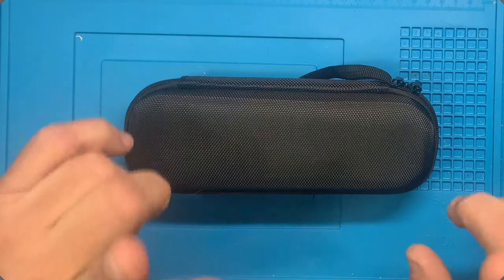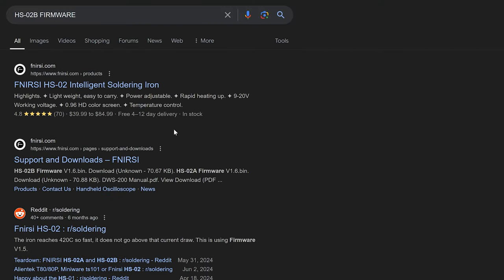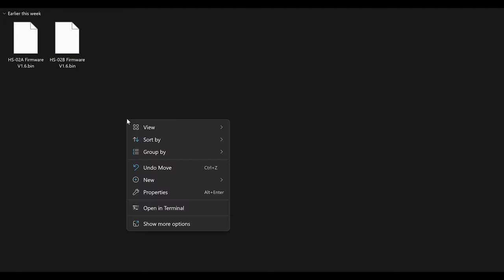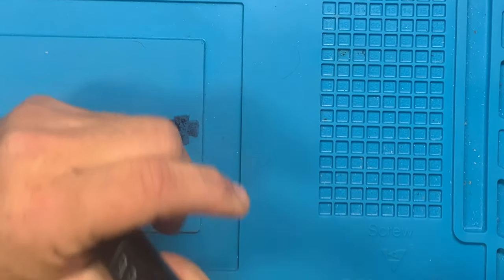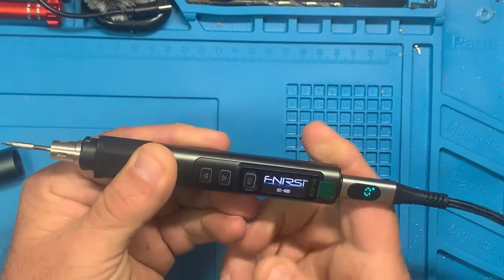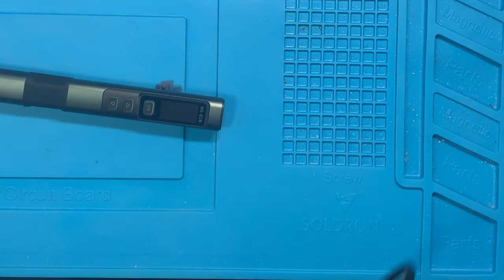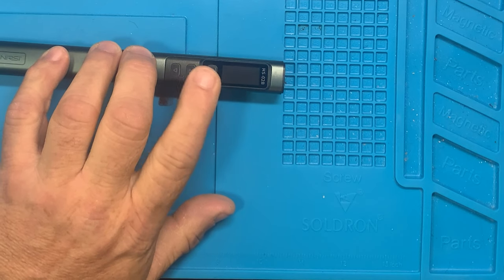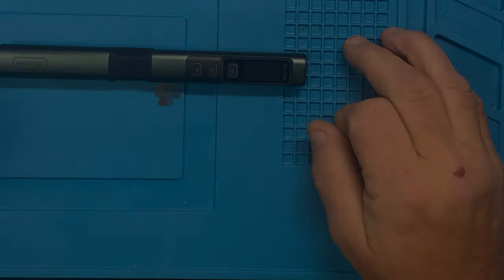HS 02A HS 02B Firmware (update)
FNIRSI HS-02B and HS-02A FIRMWARE UPDATE PROCESS

In this video we will show you how to undated the firmware on Fnirsi's  best soldering iron

please stick around and we will get you updated asap.

this video is at the request of OldLadyGamersince1990.

I looked on YouTube and found no videos on updating the firmware so please let me know how this works out for you.

1 time donations as little 5 in store or subscription if you would prefer.